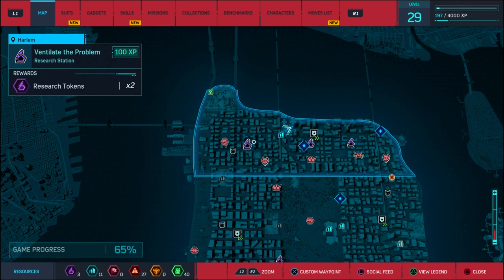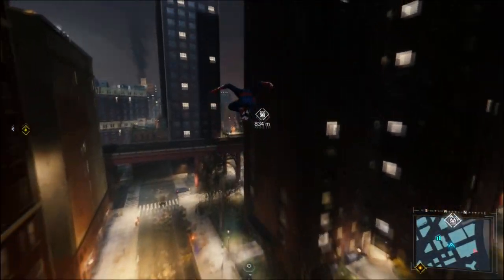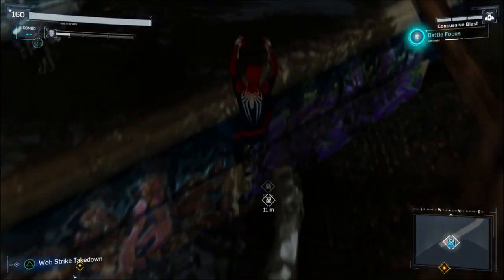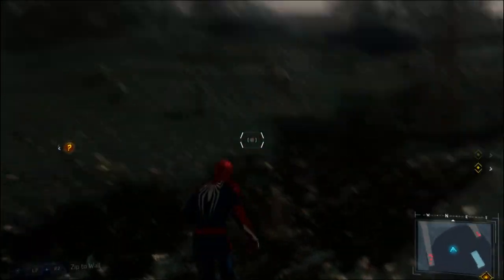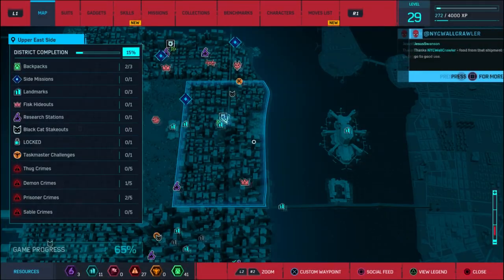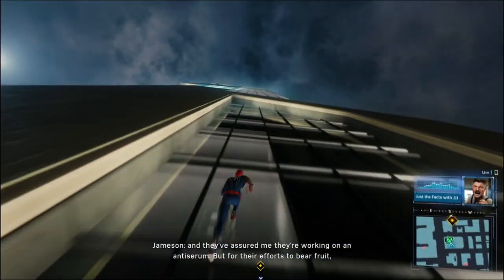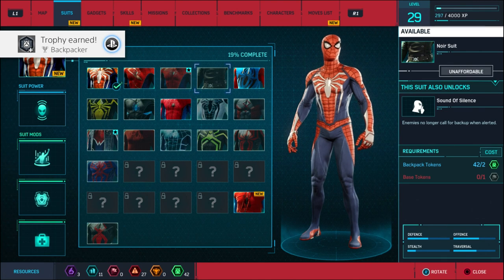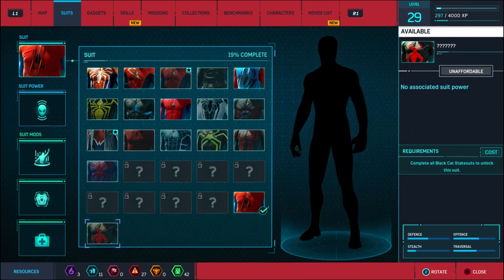Marvel SpiderMan PS4 How to Unlock HomeMade Suit !!!